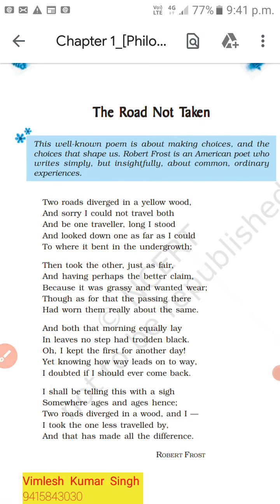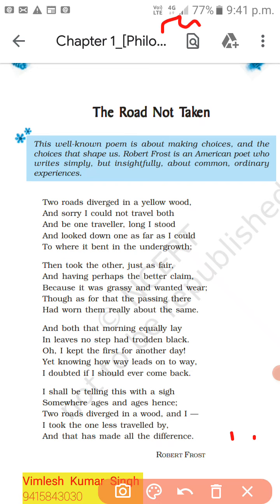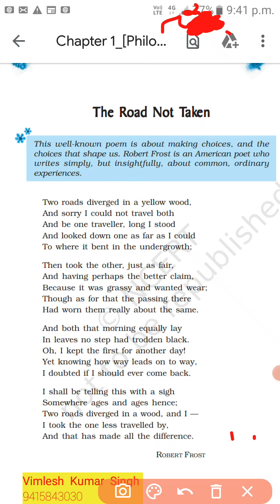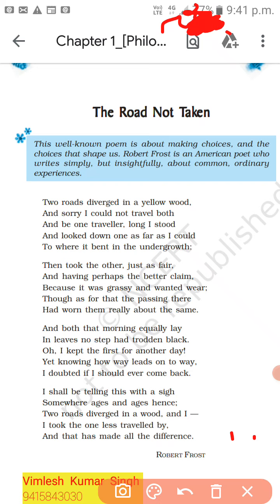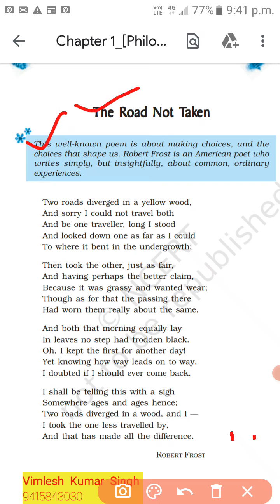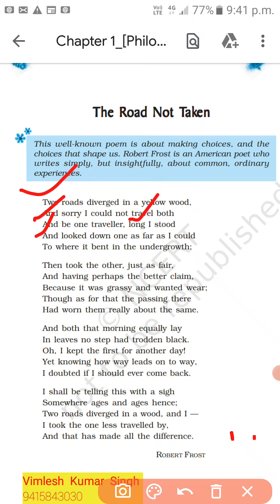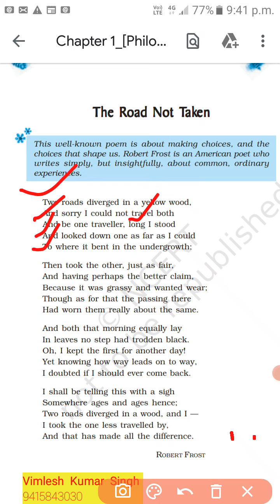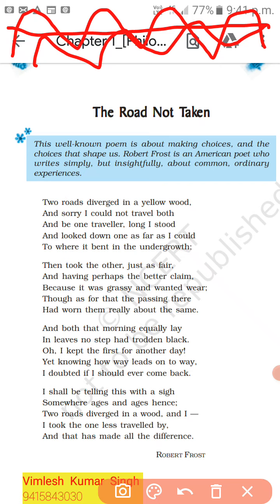CLASS-IX# *THE ROAD NOT TAKEN* POEM BY ROBERT FROST EXPLAINED BY *VIMLESH SINGH*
LIFE CHANGING POEM...